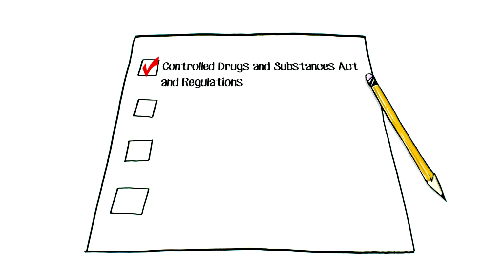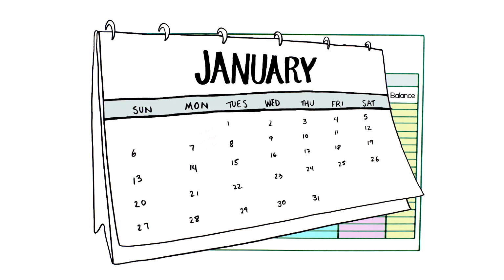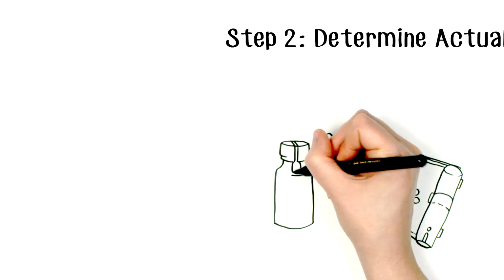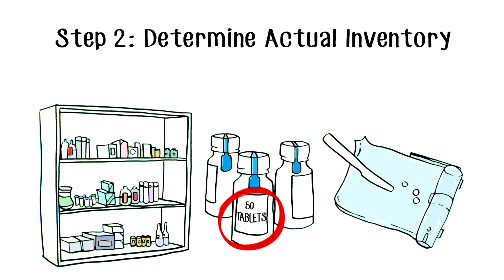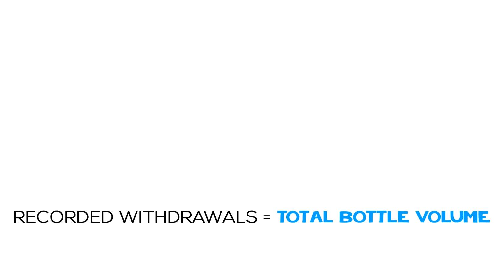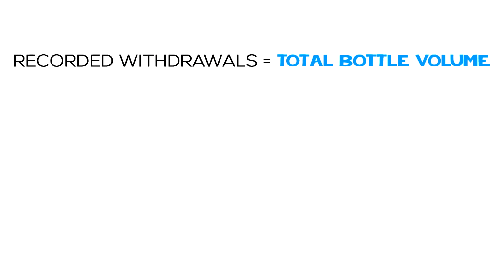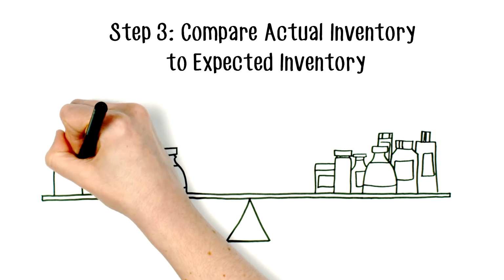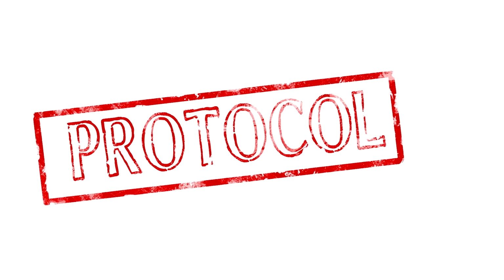Conducting a Controlled Drug Audit part 2 - CVO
For the security of controlled substances, learn more about conducting a controlled drug audit for your companion animal facility and how to address discrepancies.